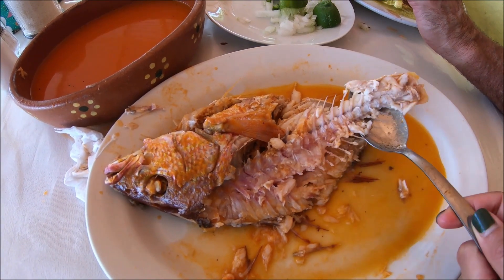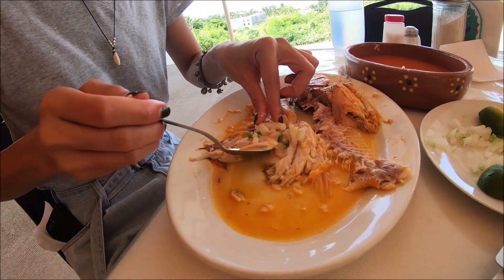Mexican Fish Soup + Zicatela Market Tour 2020 l Puerto Escondido, Oaxaca Mexico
💁🏼‍♂️ 𝐕𝐀𝐆𝐀𝐁𝐎𝐍𝐃 𝐀𝐖𝐀𝐊𝐄 - 𝐃𝐀𝐍
𝐅𝐑𝐄𝐄 𝐄 𝐁𝐎𝐎𝐊 🔛 𝐇𝐎𝐖 𝐓𝐎 𝐅𝐈𝐑𝐄 𝐘𝐎𝐔𝐑 𝐁𝐎𝐒𝐒 𝐀𝐍𝐃 𝐓𝐑𝐀𝐕𝐄𝐋 𝐓𝐇𝐄 𝐖𝐎𝐑𝐋𝐃 🔜

𝑻𝒉𝒂𝒕 𝒘𝒊𝒍𝒍 𝒎𝒐𝒗𝒆 𝒖𝒔 𝒉𝒊𝒈𝒉𝒆𝒓 𝒊𝒏 𝒔𝒆𝒂𝒓𝒄𝒉 𝒆𝒏𝒈𝒊𝒏𝒆𝒔 𝒔𝒐 𝒘𝒆 𝒄𝒂𝒏 𝒘𝒂𝒏𝒅𝒆𝒓 𝒕𝒉𝒆 𝒑𝒍𝒂𝒏𝒆𝒕 𝒇𝒓𝒆𝒆𝒍𝒚 𝒂𝒏𝒅 𝒎𝒂𝒌𝒆 𝒎𝒐𝒓𝒆 𝒗𝒊𝒅𝒆𝒐𝒔. 𝑷𝒍𝒆𝒂𝒔𝒆 𝒖𝒔𝒆 𝒕𝒉𝒆 𝒇𝒐𝒍𝒍𝒐𝒘𝒊𝒏𝒈 𝒍𝒊𝒏𝒌 𝒕𝒐 𝒃𝒐𝒐𝒌 𝒕𝒓𝒂𝒗𝒆𝒍 𝒂𝒏𝒅 𝒕𝒐𝒖𝒓𝒔.

𝑸𝒊𝒂𝒏𝒈 ᴥ 𝑫𝒂𝒏

👩🏻‍💻 𝗖𝗛𝗘𝗔𝗣 𝗛𝗢𝗦𝗧 𝗦𝗧𝗔𝗥 𝗬𝗢𝗨𝗥 𝗢𝗪𝗡 𝗕𝗟𝗢𝗚:
𝖡𝖫𝖴𝖤 𝖧𝖮𝖲𝖳:

❥ 𝑳𝒐𝒗𝒆
𝑸𝒊𝒂𝒏𝒈 ᴥ 𝑫𝒂𝒏